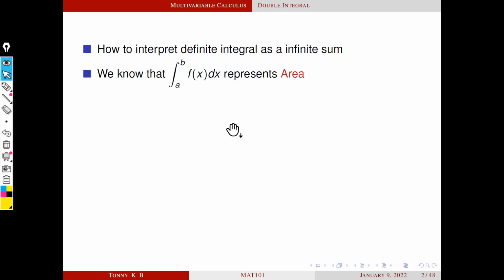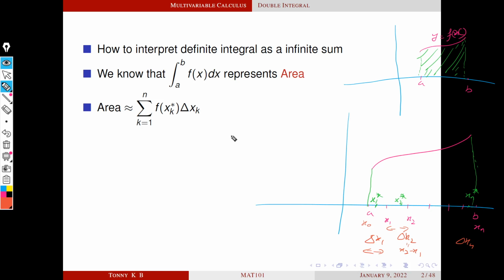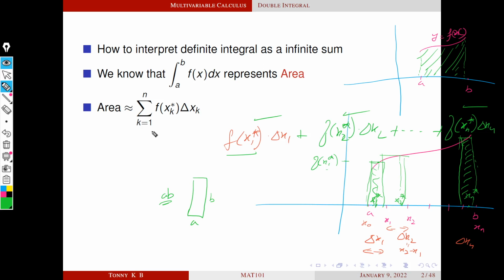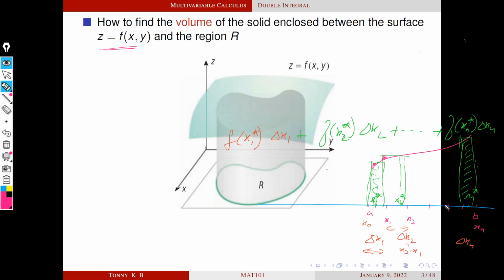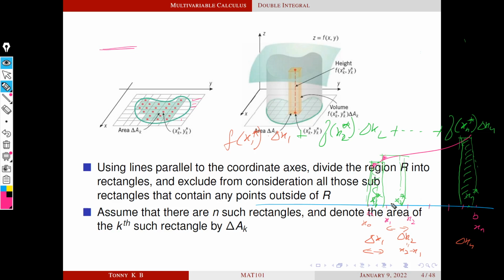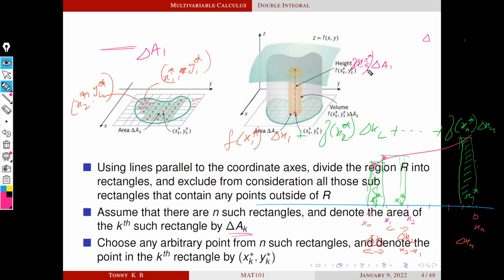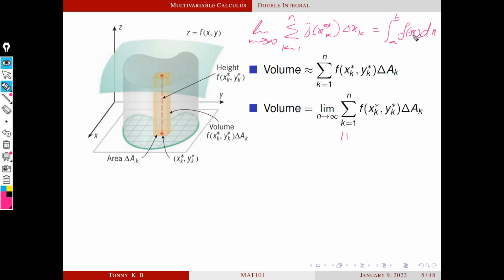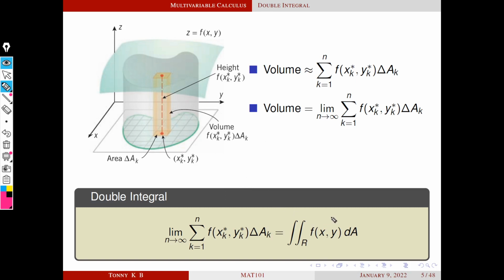Double integration | Lecture3.1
Introduction of concept double integration analogous to definite integral iof one variable